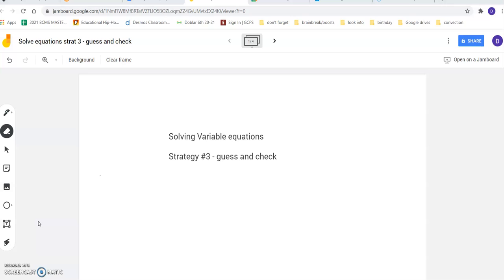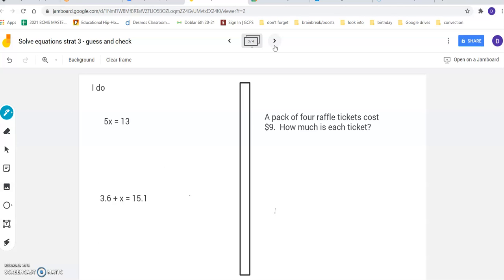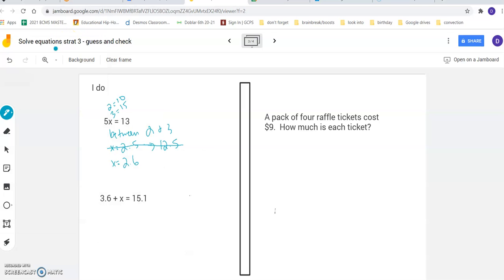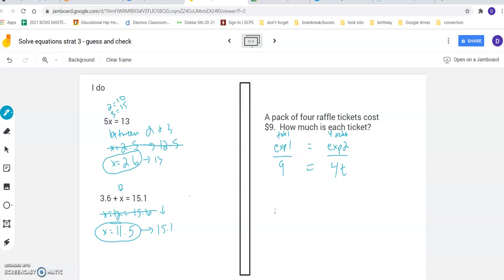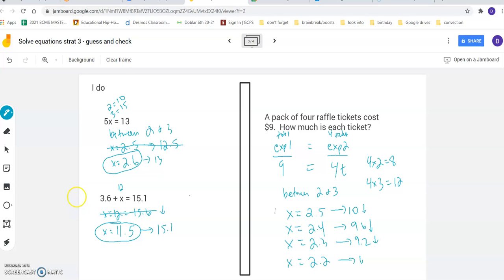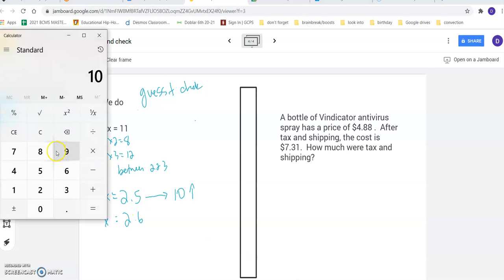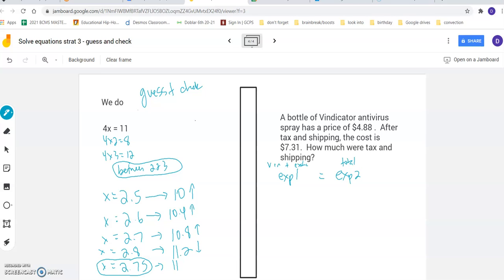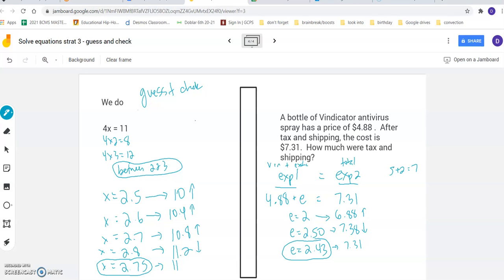6EE lesson #14 - solving equations strat #3 - guess and check